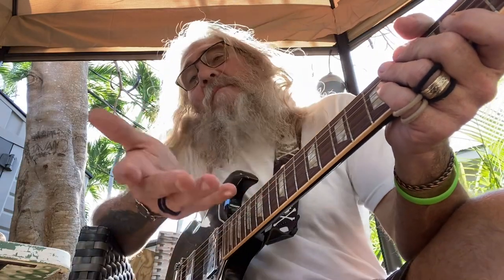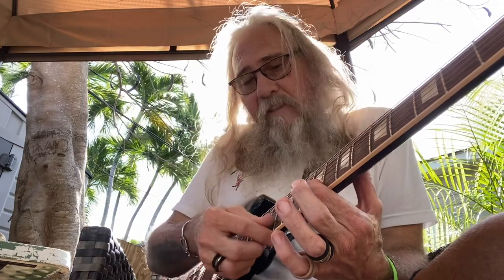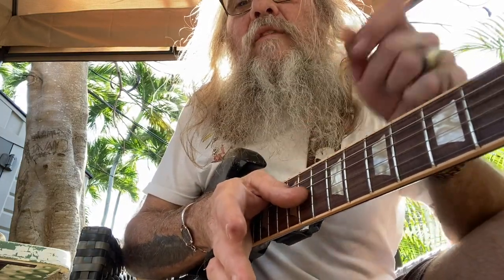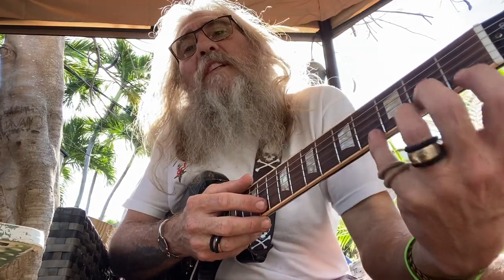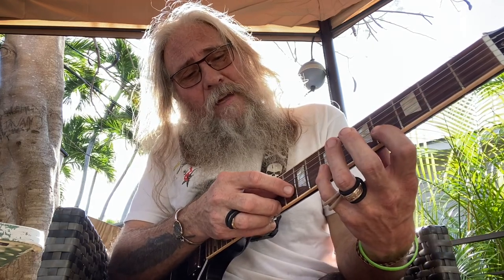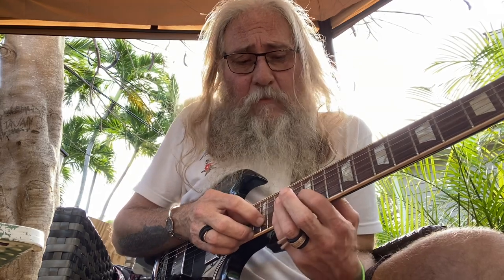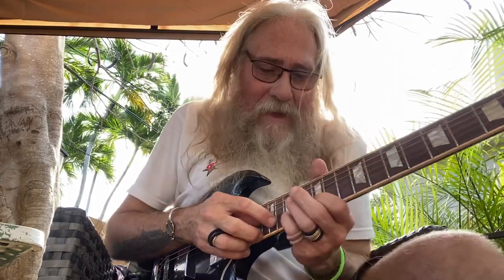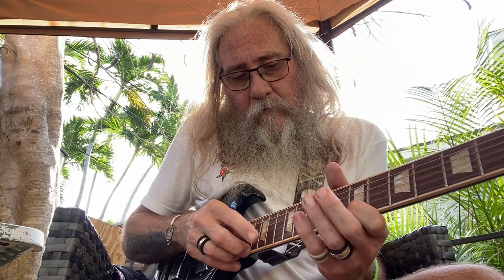Ultimate EASY Finger Tapping guitar Lesson EVH Eddie Van Halen Eruption technique tips theory advise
Ultimate EASY Finger Tapping guitar Lesson EVH Eddie Van Halen Eruption technique tips theory advise with Key West guitar teacher and performer Wayne Sorbelli

FREE PRO LESSONS with Wayne Sorbelli in DIFFERENT STYLES:

“The real MAGIC lies in the way the way the material is presented. It’s allllll a state of mind, a frequency, a vibe 🙏🏻❤️” - Wayne “Led” Sorbelli

1)  GREAT total beginner GUITAR LESSON TONS OF TIPS & INFO. Plus bonus HOW TO GET ALL tones of PRS SE STANDARD 2015. How to use ALL controls & GREAT beginner guitar lesson

2)  80’s ROCK Ultimate EASY Finger Tapping guitar Lesson EVH Eddie Van Halen Eruption technique tips theory advise
       More 80’s era stlye:

 - 2a) TRILL succession of hammer on’s & pull off’s) w/slide standard tuned, I trill the 1st 6 seconds 0:0

3) TECHNIQUE PRACTICE with Wayne!  Guitar “Guru Wizard” let’s the secrets out! HOW to actually HOLD,PLAY & tremolo PICK easy LESSON

     3a)  Trill (succession of hammer on’s & pull off’s) w/slide standard tuned, I trill the 1st 6 seconds 0:0

4) 12 Bar Blues Short 1, key of E with map, visual strum along HOW TO & example 1994 Gibson LP Custom

     4a)   12 bar key C blues:  How to make C F G power chords written C5 F5 G5 1st & 5th scale degrees (notes)

     4b)  Best 12 Bar Blues turnarounds, theory, songs they became, Brown Eyed Girl, Everybody Must Get Stoned

     4c)  “Brown Eyed Girl” by Van Morrison is a blues turnaround riff in key G made into song’s introduction

7) Country & FOLK Beginner Finger style picking explanation & slow exercises HOW TO PRACTICE this: EASY GUITAR LESSON

     7a)  “Bottoms Up” Brantley Gilbert INTRO RIFF new Country Guitar lesson & chords Em C D  w/Wayne Sorbelli

8)  ULTIMATE ROCK POWER CHORD LESSON Easy Sweet Child of MIne GNR/Sweet Home Alabama Lynyrd Skynyrd/All Summer Long Kid Rock!! Learn to play all three master pieces using EASY 2 NOTE POWER CHORDS

9) great lesson Other fantastic FREE PRO LESSONS with Wayne Sorbelli in Various DIFFERENT STYLES that EYE think goes with the video above.